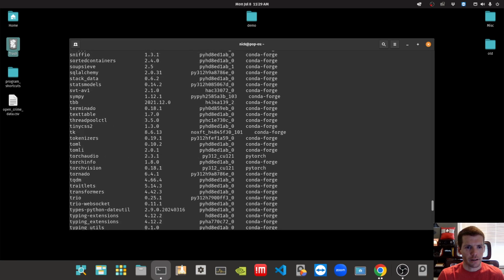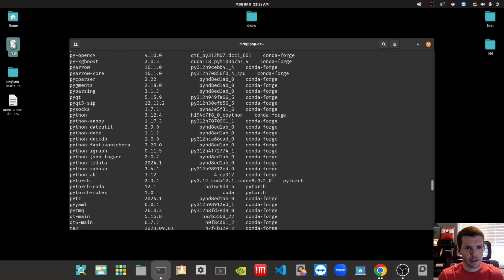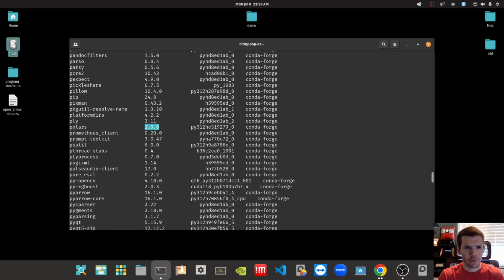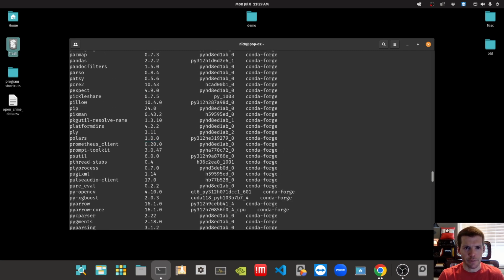1 - Playlist Overview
This video provides an overview of the "Polars Basics" playlist. It also shows where you can obtain the datasets that are used throughout the playlist (links below).